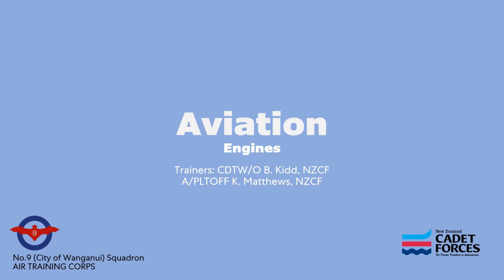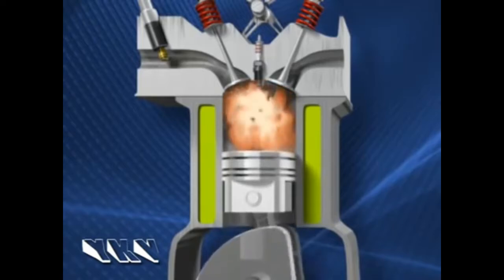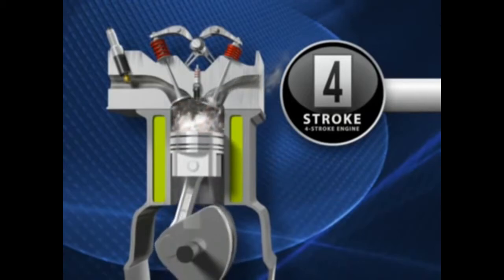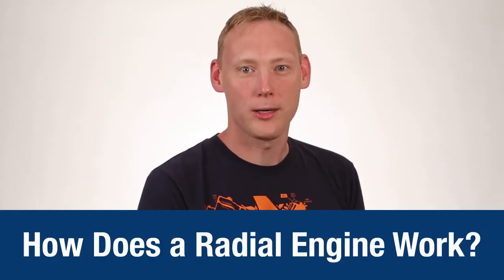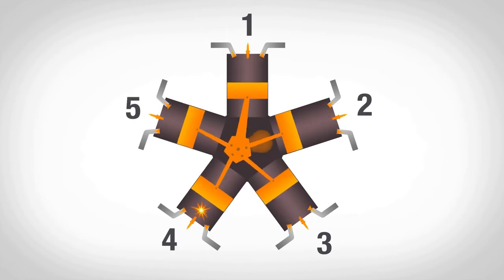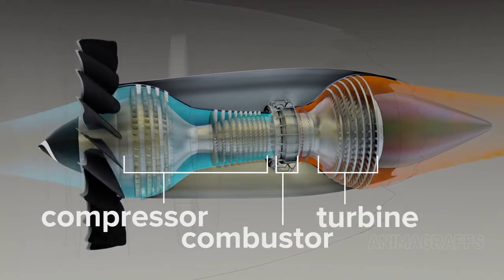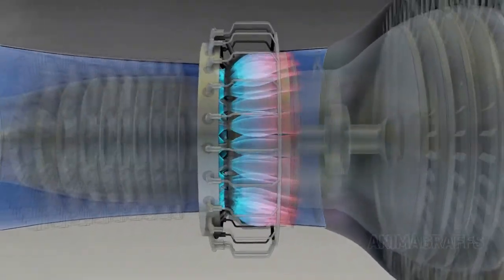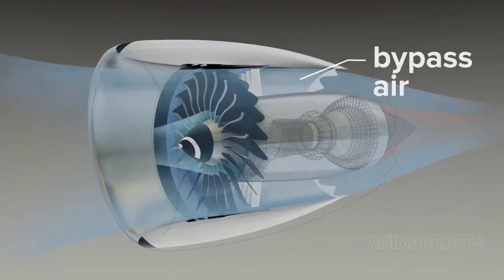9SQNATC Aviation - Engines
Today's lesson is on Aviation - Engines.
Learn about the different aircraft engines that create thrust and help keep aircraft up in the air. We are currently working on more content and will upload a new lesson every week. Enjoy the training! Stay home, be safe.